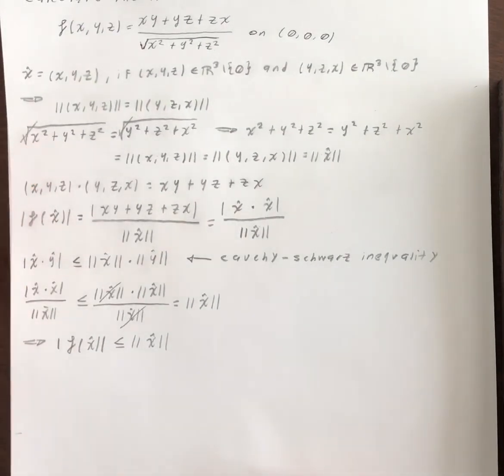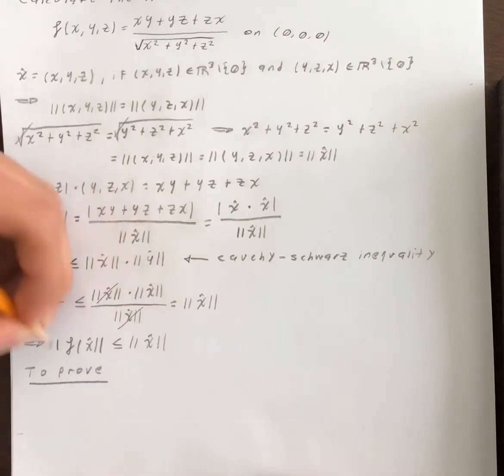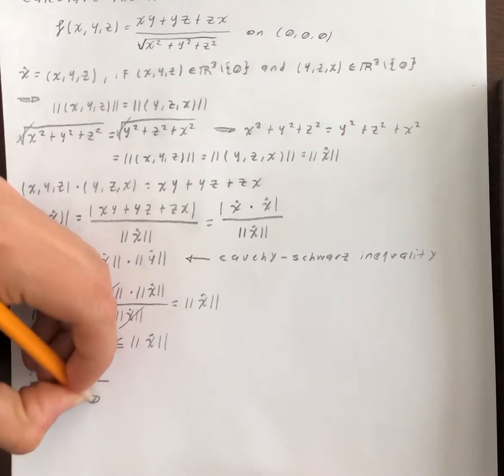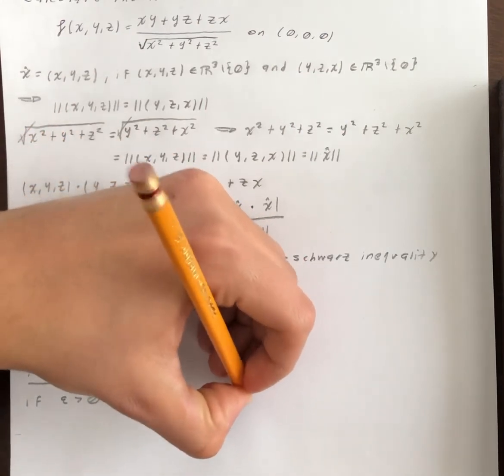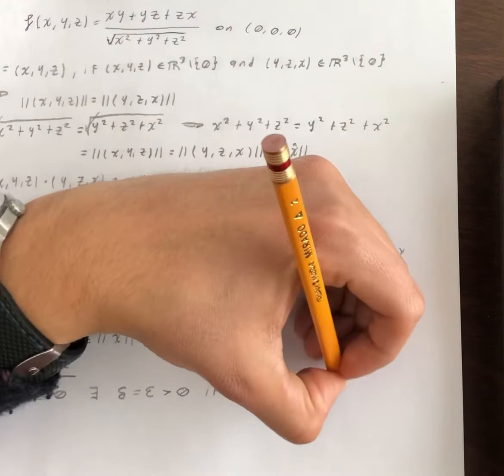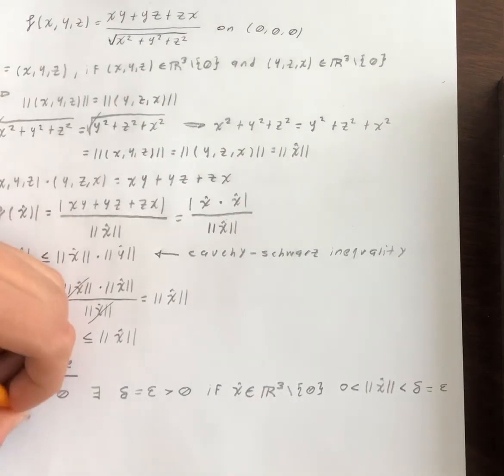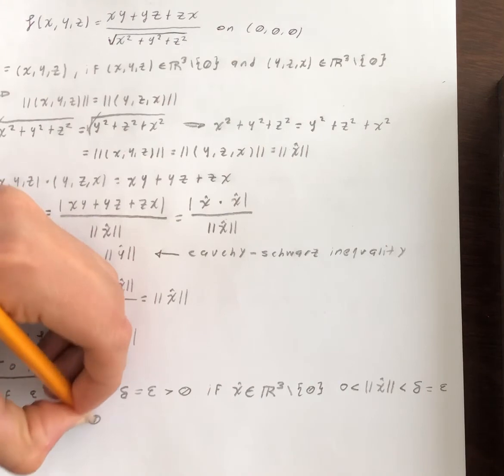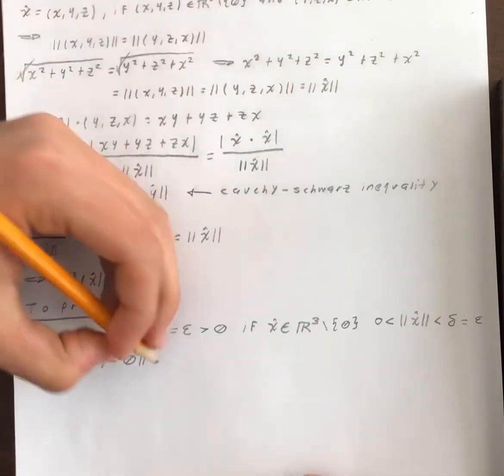Calculus - Multivariable function limit! Showing it exists using norms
Calculus - Showing a multivariable limit exists using norms.
In this video, I show a limit involving a multivariable function that does exist by using norms, Cauchy-Schwarz inequality, dot product, and epsilon-delta definition. Easy material!

Function LaTex Code:
$f(x, y, x)=\frac{xy+yz+zx}{\sqrt{x^2+y^2+z^2}}$